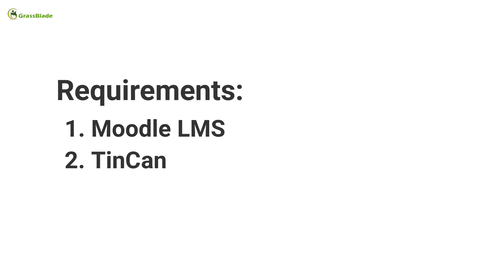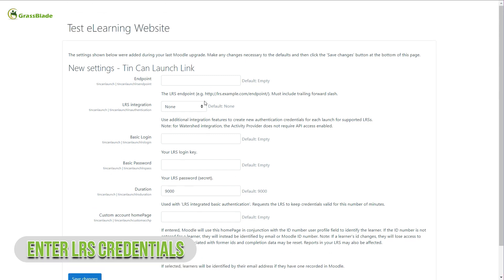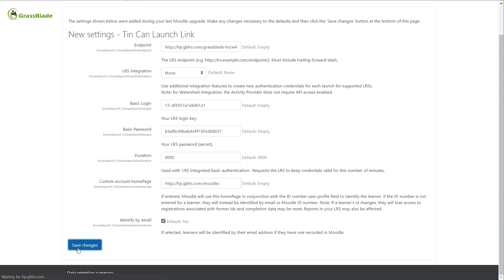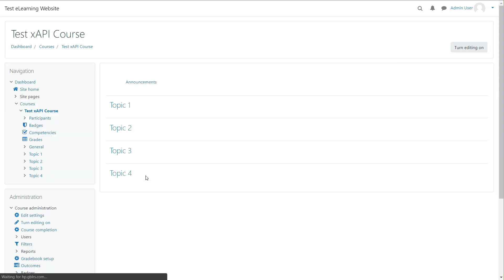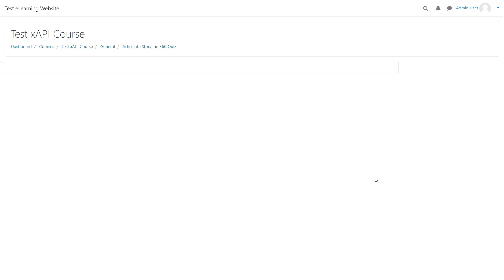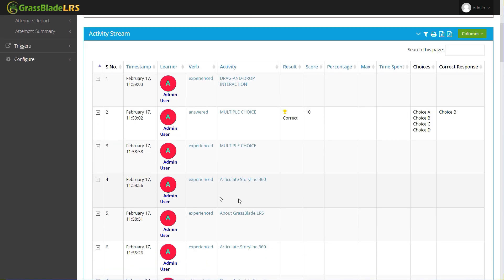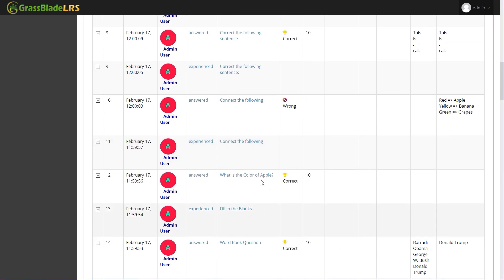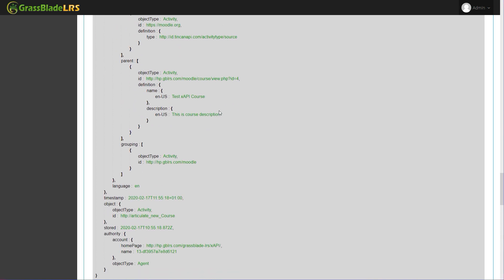xAPI Content on Moodle LMS - Upload and Track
Follow this step-by-step guide to upload and track xAPI Content on Moodle LMS. It shows you how to upload a plugin and add xAPI Content on Moodle LMS. You will learn how to connect with GrassBlade Cloud LRS or any other LRS to track learners' progress.

Are you Looking for Learning Record Store? Try GrassBlade Cloud LRS

Timestamp
00:00 Intro & Requirements
00:35 Install Plugins
01:06 Connect to LRS
02:23 Create a Course
03:24 Add xAPI Content to Topics
04:43 Attempt Content
05:55 Check Reports in the LRS

About Us:
Next Software Solutions is working in the eLearning field for over 8 years. With vast experience working on diverse projects and products, we are providing both products and development services in the eLearning space.